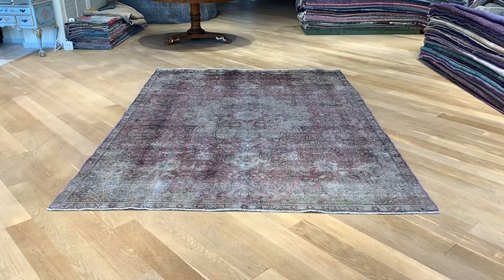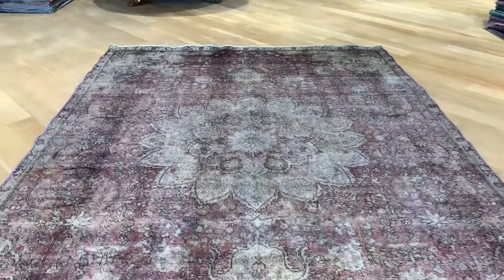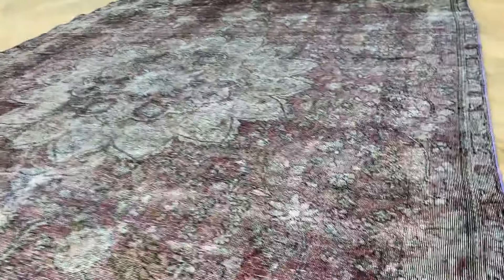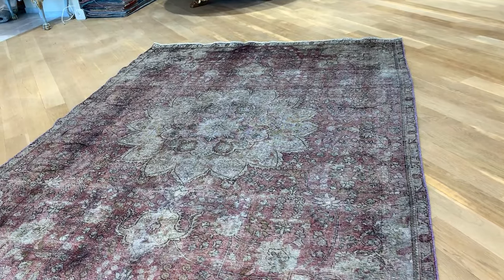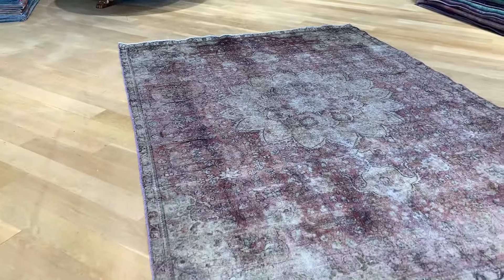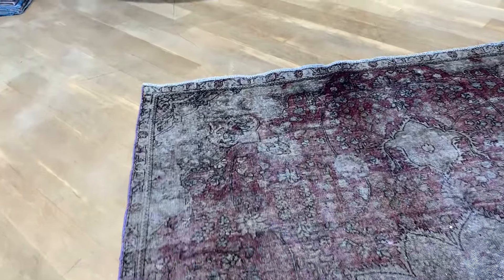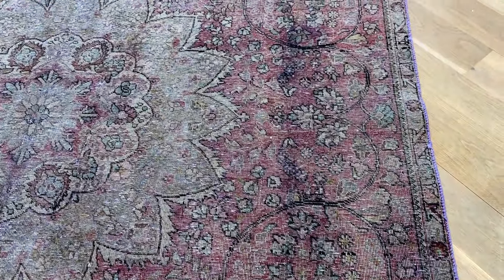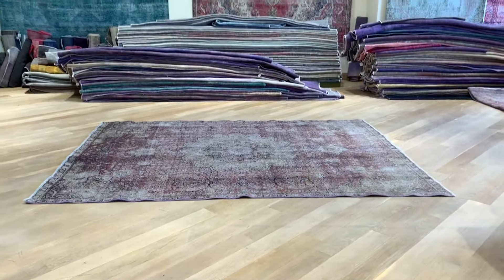vintage teppiche 19690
English Version

Stonewash 323 x 233